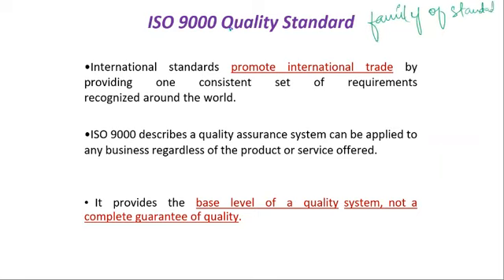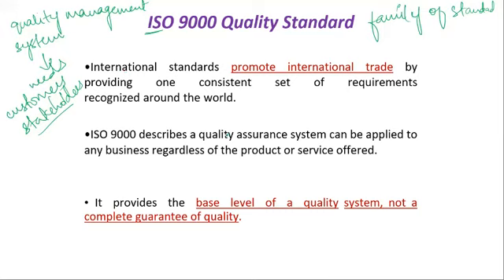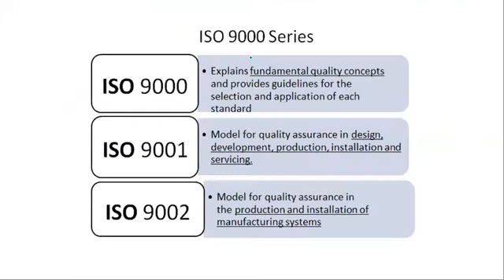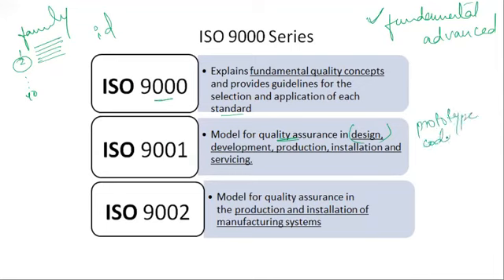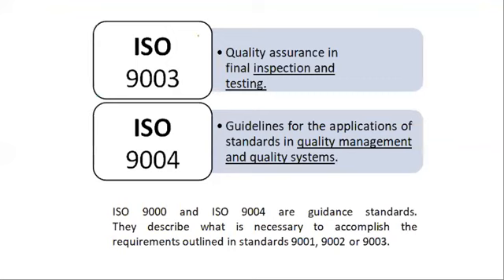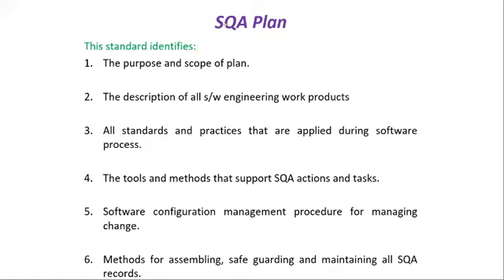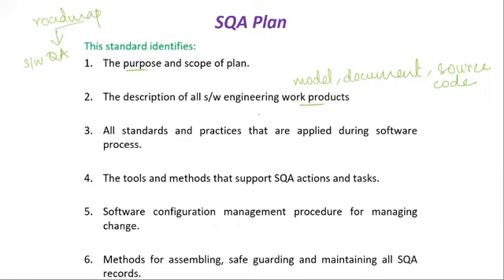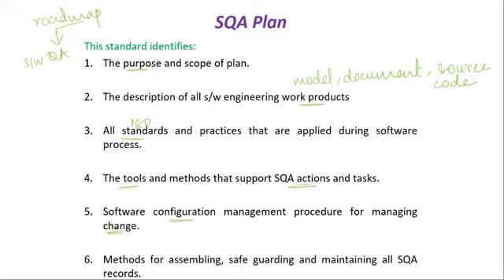ISO 9000 Quality Standards, SQA Plan